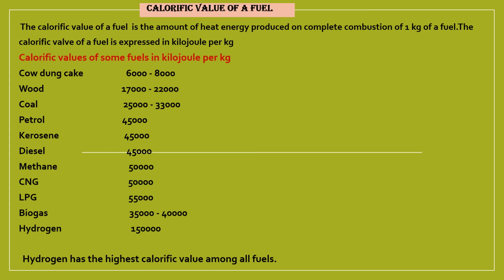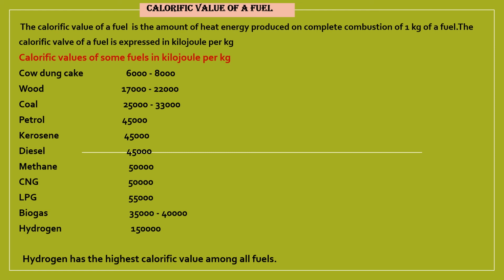Types of fuel & calarofic value